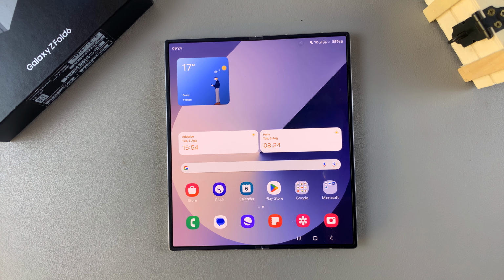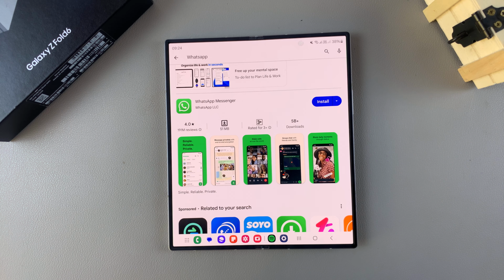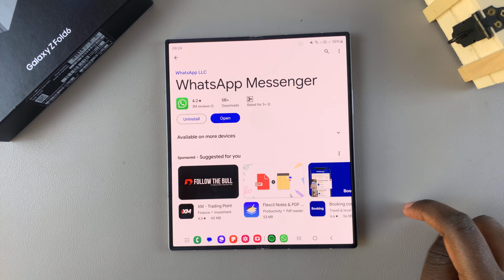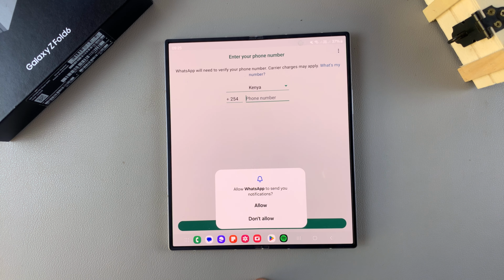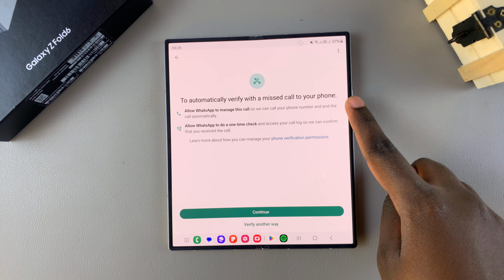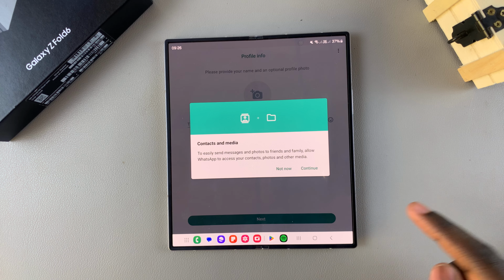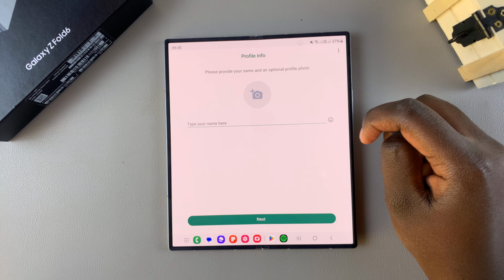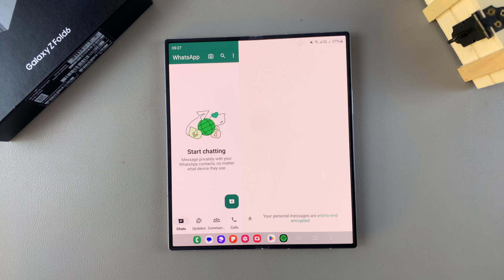How To Install & Set Up WhatsApp On Samsung Galaxy Z Fold 6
Here's How To Download WhatsApp On Samsung Galaxy Z Fold 6.

The Samsung Galaxy Z Fold 6, with its expansive foldable display, is an excellent device for multitasking and staying connected. One of the most popular messaging apps today is WhatsApp, known for its ease of use and robust features. Here’s a step-by-step guide to installing and setting up WhatsApp on your Samsung Galaxy Z Fold 6.

How To Install & Set Up WhatsApp On Samsung Galaxy Z Fold 6 (Download WhatsApp Galaxy Z Fold 6)

Launch Google Play Store
Search for WhatsApp
Tap on Install
Allow the app to be installed
Launch the app
Follow the on-screen instructions to set it up

Cell Phone Tripod Adapter